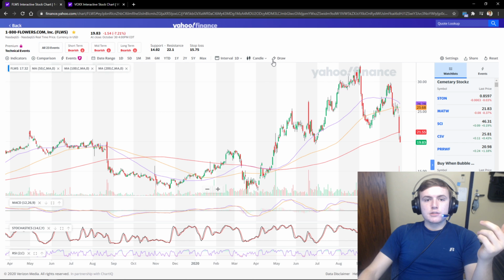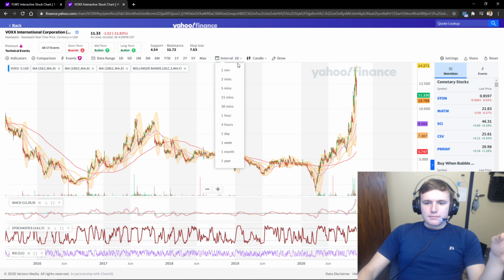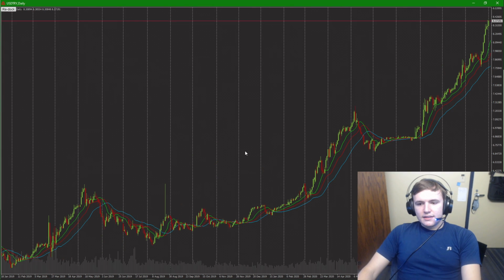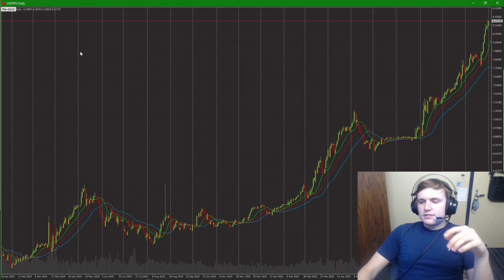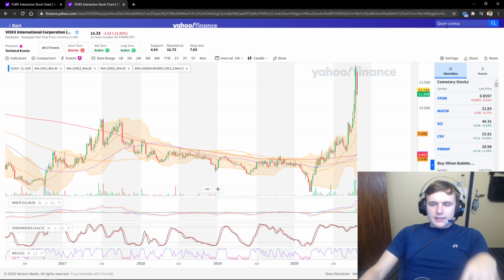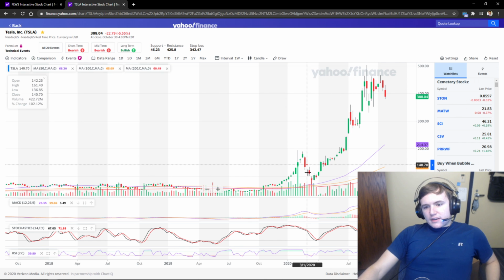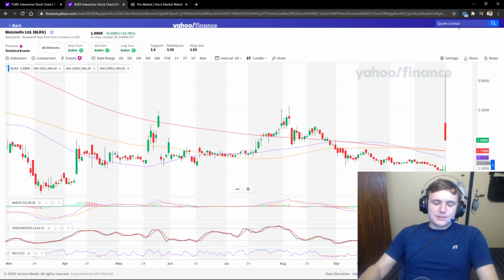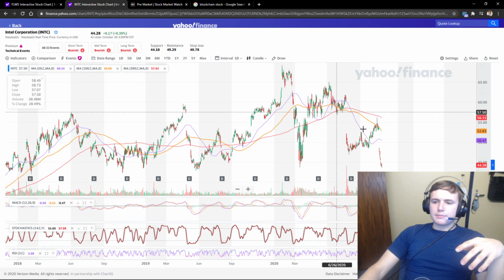How To Trade The 2 Types Of Gaps (technical analysis)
Gaps are a vital tool for any momentum trader, but do you know how to seamlessly link the two types of gaps together for the best possible swing-trading confirmations and catalysts.

Rip mic I let my Dad borrow it so yeah sry